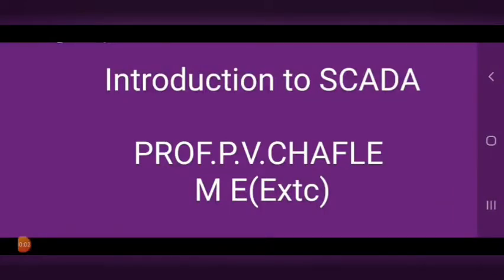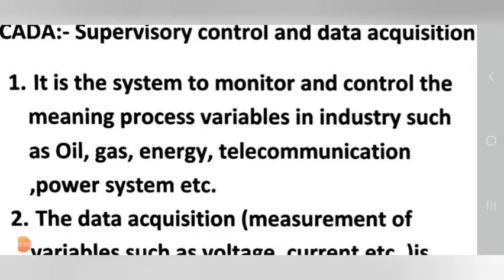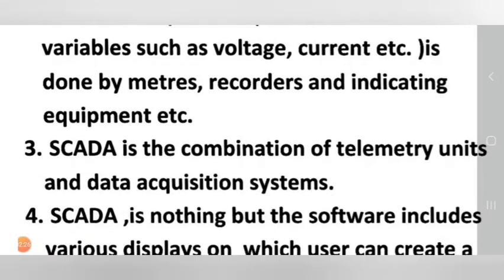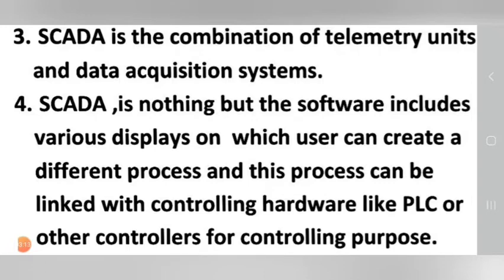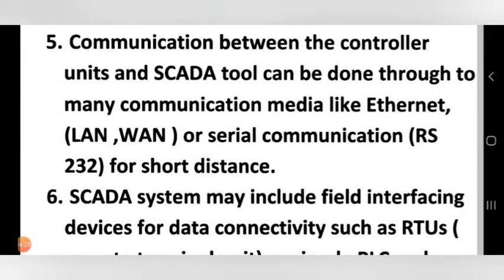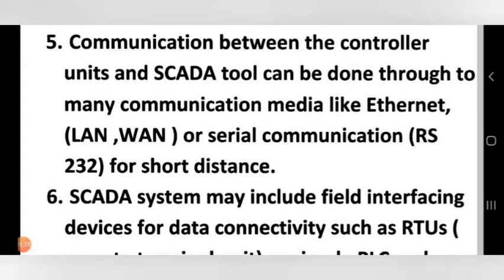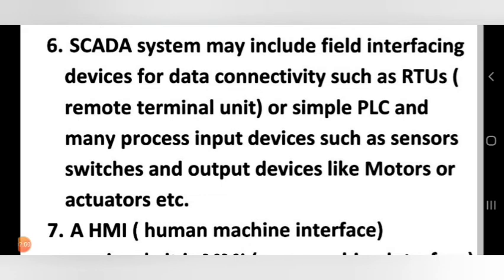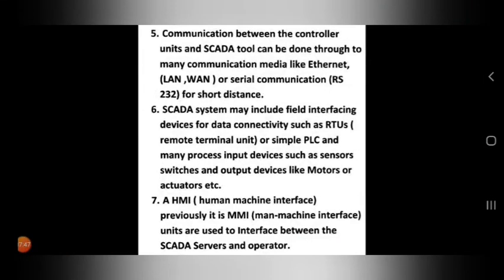Introduction to SCADA | LECTURE 30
1)Introduction to SCADA